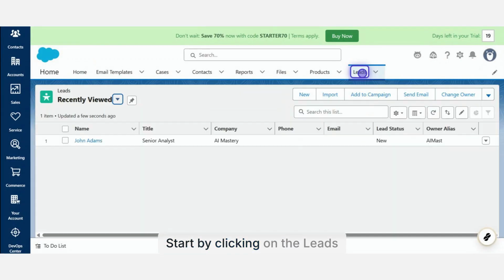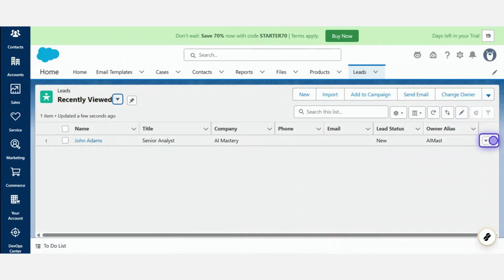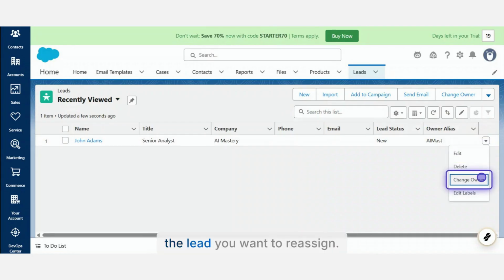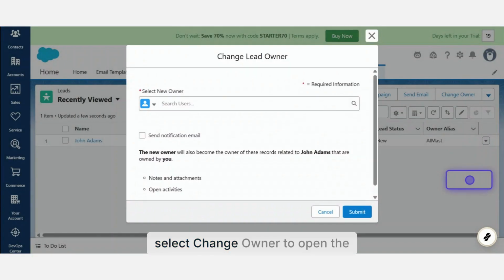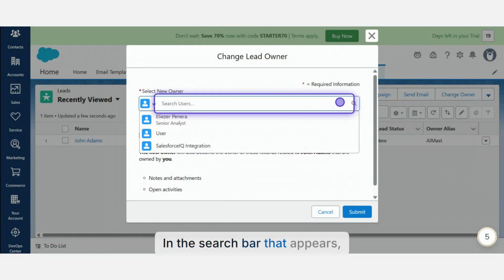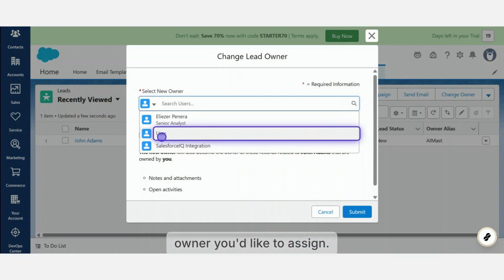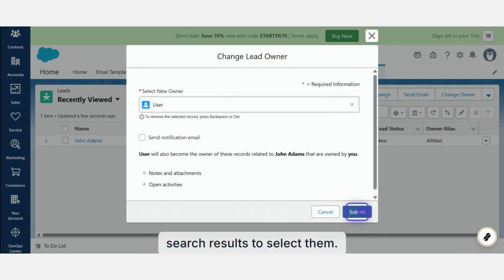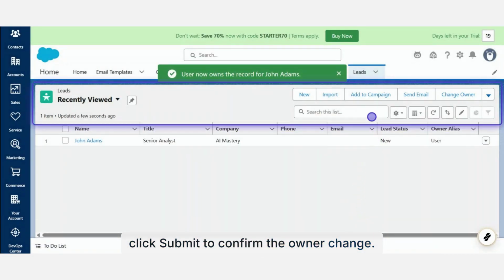Change Lead Owner in Salesforce Salesforce User Training (Easy Guide)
In this video, we discuss how to change lead owner in Salesforce, a key task for managing lead assignments efficiently. We walk through the simple steps to reassign a lead to a new owner, including accessing the Leads tab, using the drop-down menu, and selecting the new owner from the search results. This tutorial covers the exact process for transferring lead ownership in Salesforce.

00:00 Introduction to Reassigning Leads
00:20 Click the Leads Tab
00:33 Select Change Owner Option
00:48 Submit and Confirm Owner Change